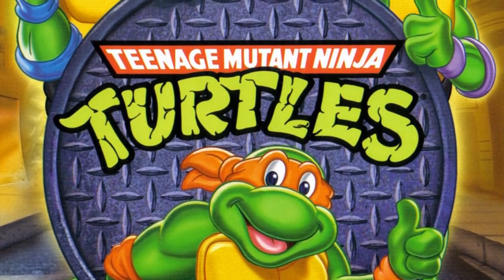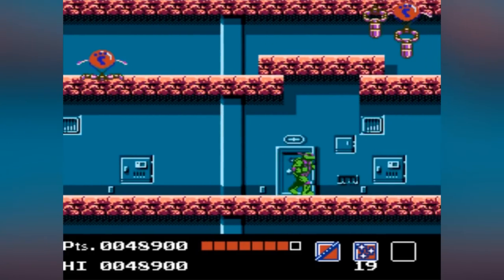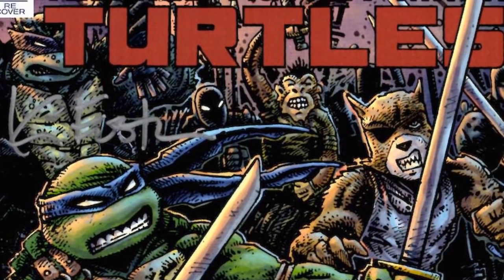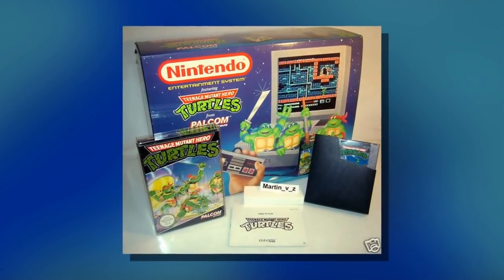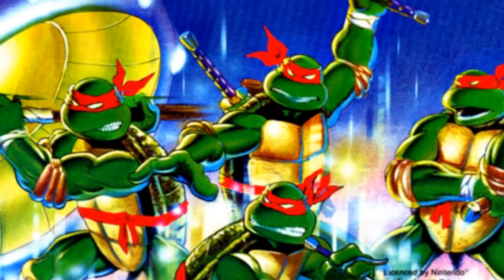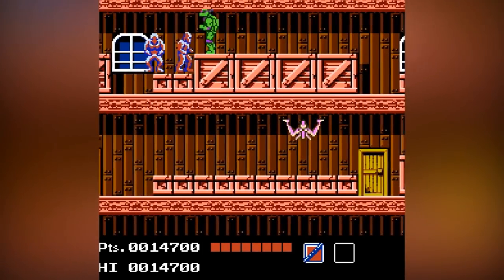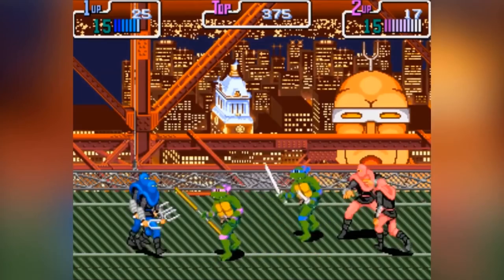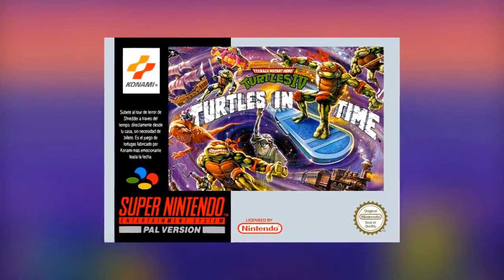TEENAGE MUTANT NINJA TURTLES : RETRO VIDEO GAMES! - A MOVIE LENGTH DOCUMENTARY!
Ahead of the release of Teenage Mutant Ninja Turtles Shredder's Revenge, Top Hat Gaming Man brings to you a feature-length documentary covering the release of every Arcade and home console TMNT game released celebrating the classic era of the franchise. Join me why we look back at Teenage Mutant Ninja Turtles for the NES, Turtles Arcade, TMNT 3 The Manhattan Project, TMNT Turtles in Time, TMNT The Hyperstone Heist, TMNT Tournament Fighters and even the amazing fan project known as TMNT Rescue Palooza.

(More Sources Attached to Original Individual Uploads)